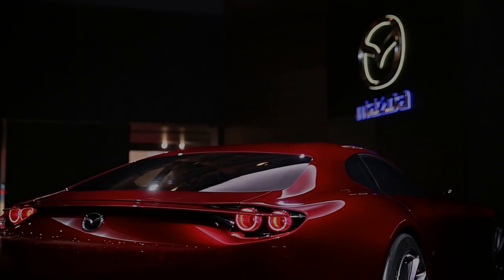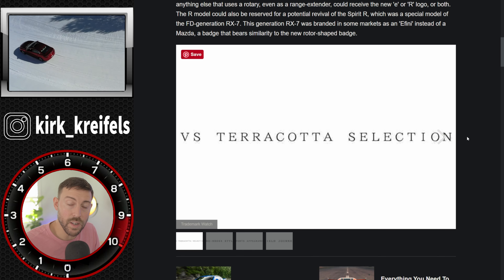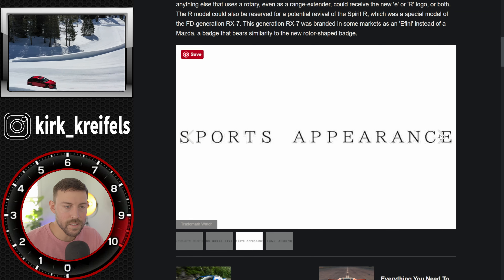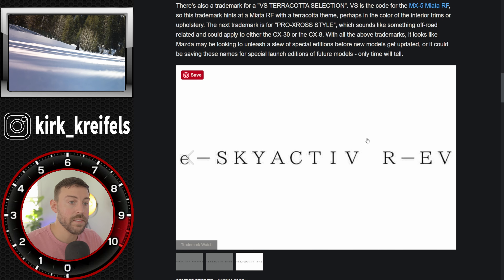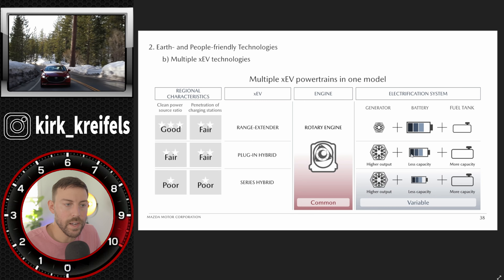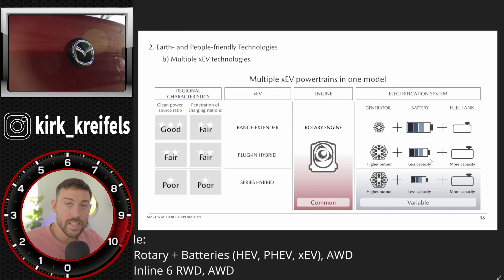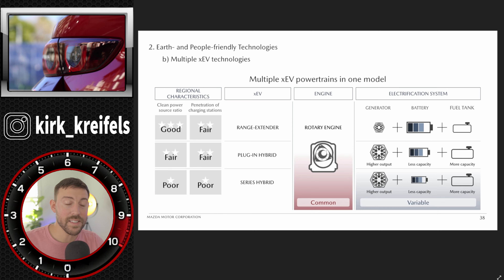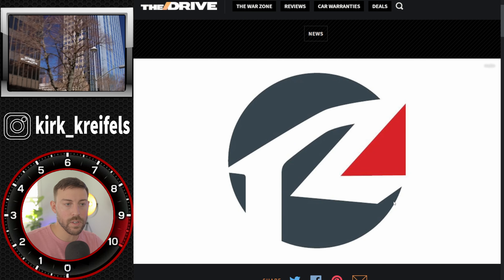Mazda's NEW Trademark brings its Oily PAST into the Electric FUTURE...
Mazda has just trademarked a SLEW of names trims and technology to power its future lineup. The rotary isn't only coming back but the Wankel will be reborn to change the future...

Visit my stores for Luxurious merch!